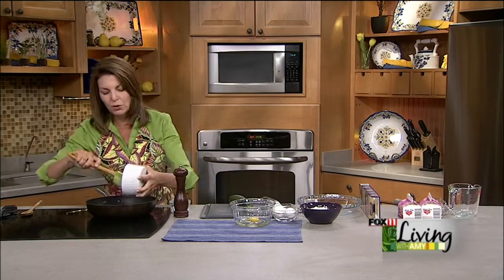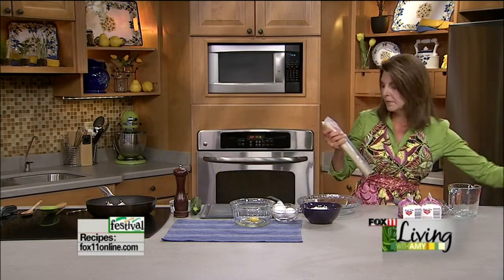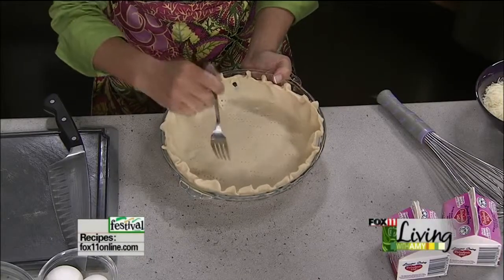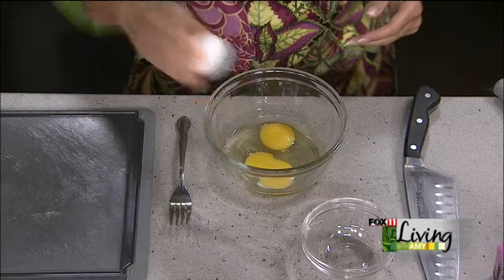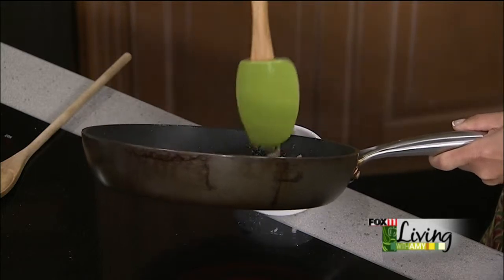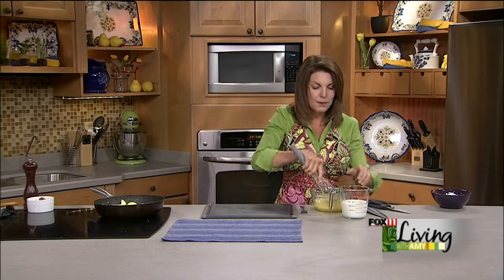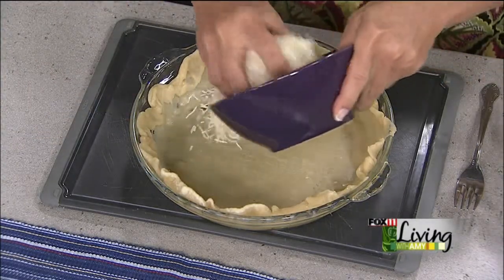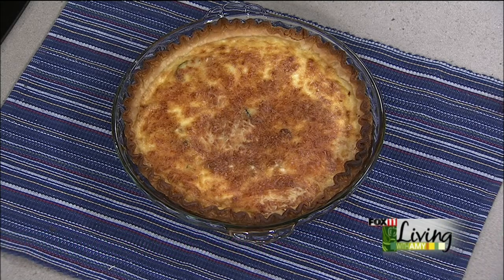Bacon Zucchini Quiche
Savory breakfast option or something different for dinner.